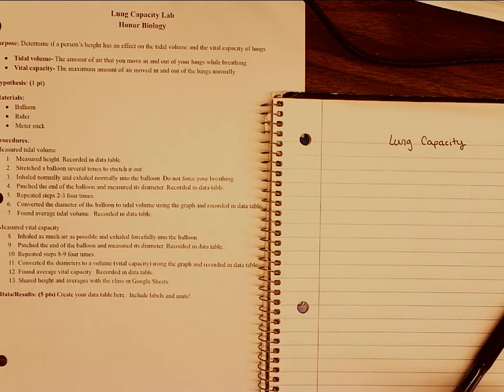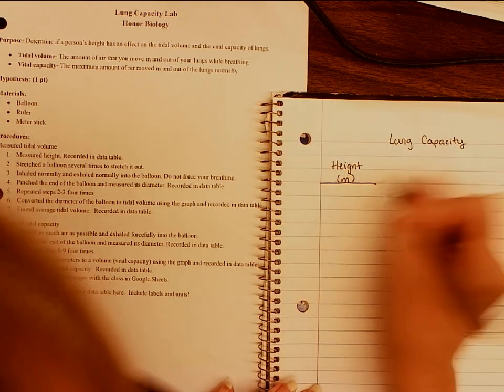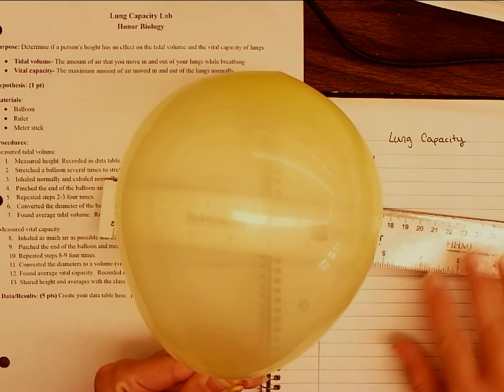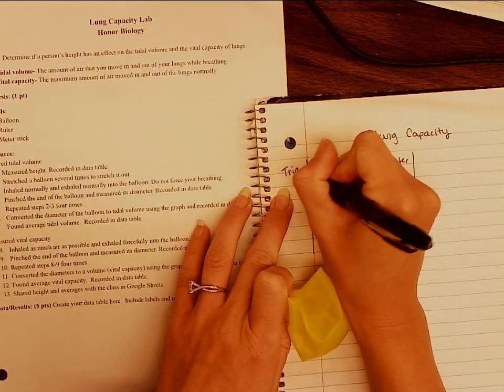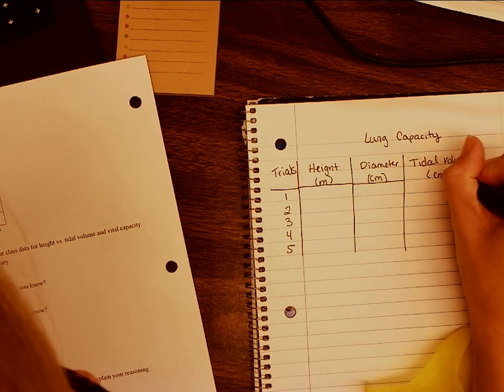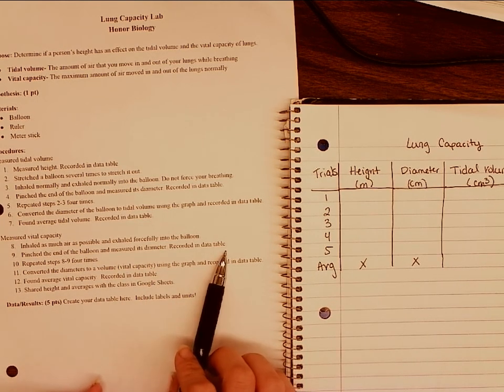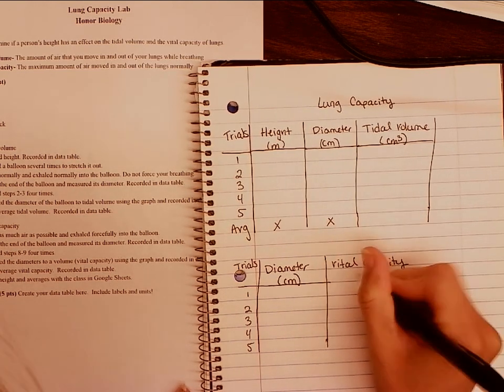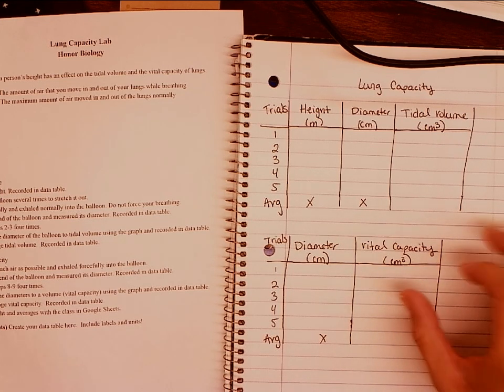Lung Capacity Lab